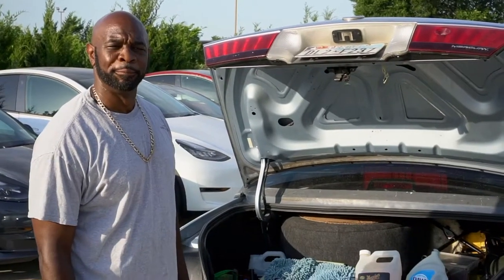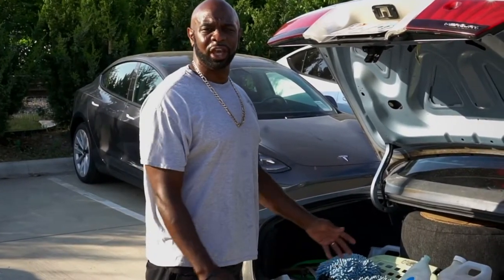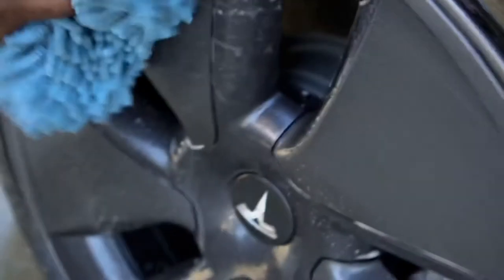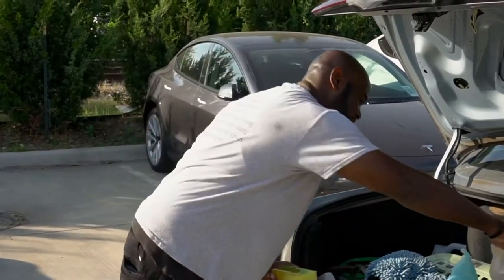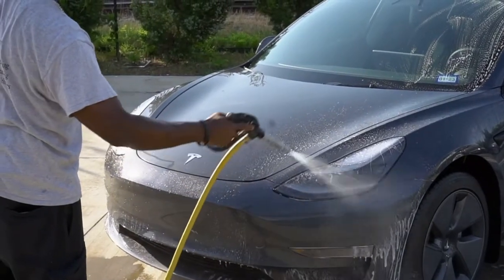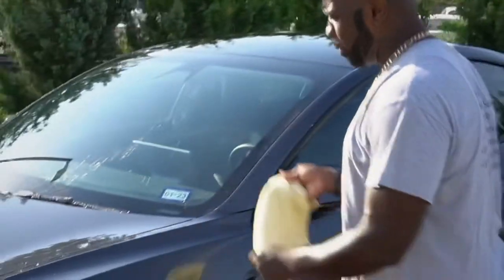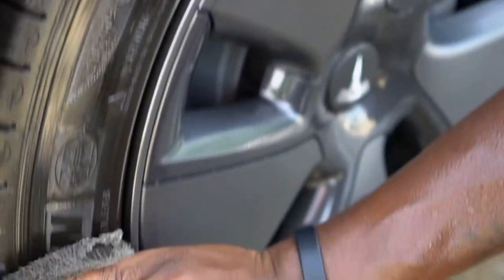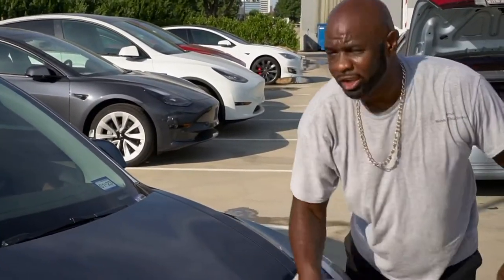Derrick’s Mobile Detail water supply washing tips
Basic washing tips for your vehicle